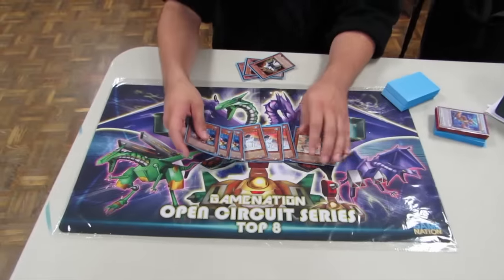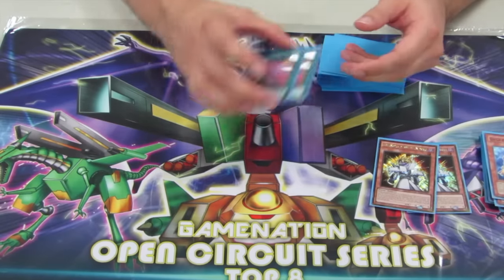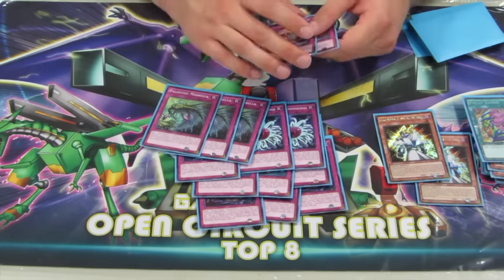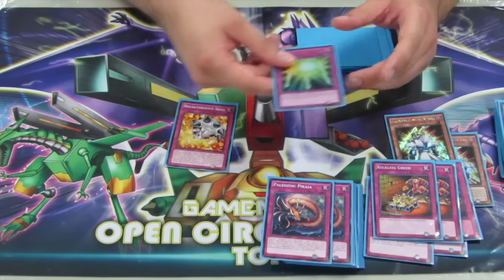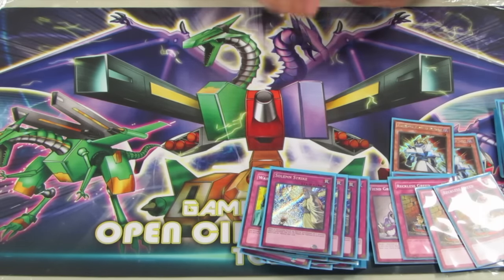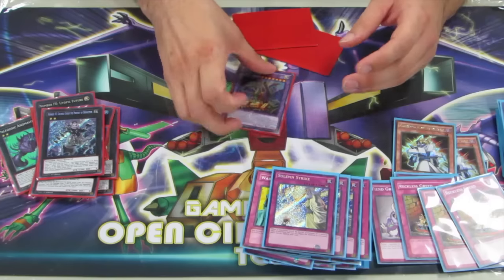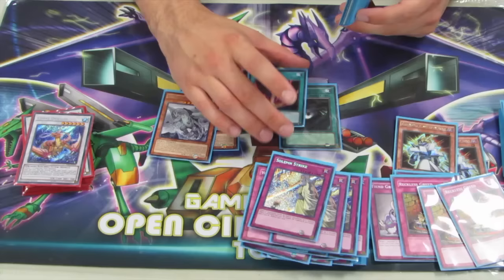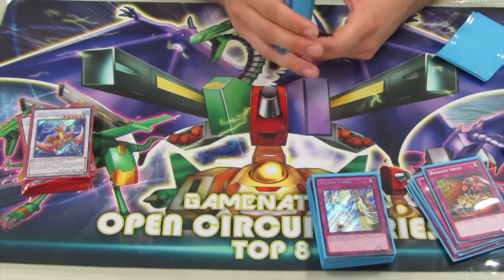Yugioh Deck Profile Paleozoic Frogs OCS Pre-lim 3 Top 4 Finalist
This is my hobby, this is my portfolio, this is my life on camera!

For your viewing pleasure, please watch video at 720p or higher.

RECORED AND EDITED BY
Ralph M
@ ralphalaus on twitter, instagram and pojo

SOFTWARE
iMovie 11'
Garage Band '11

SPECIAL THANKS
To all the locals that allow me to record

SHIFTMETAGAME